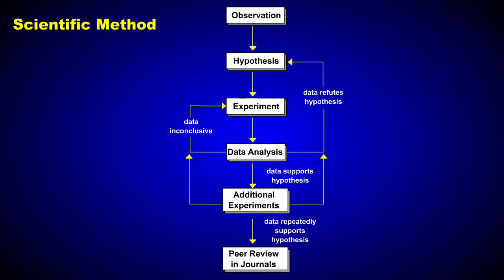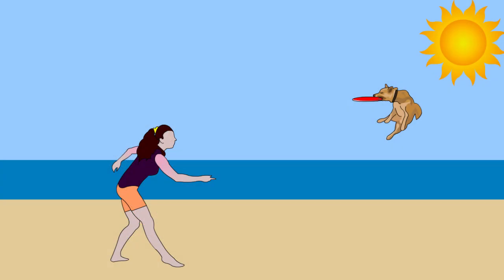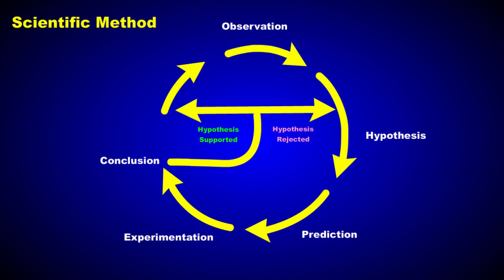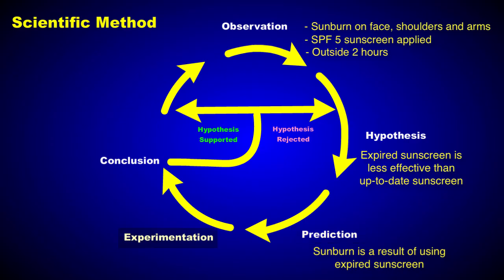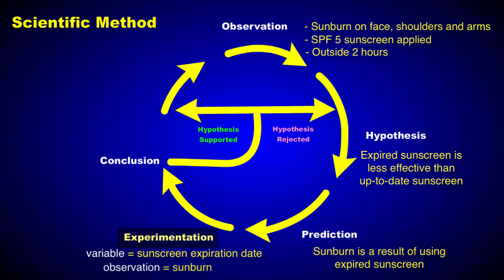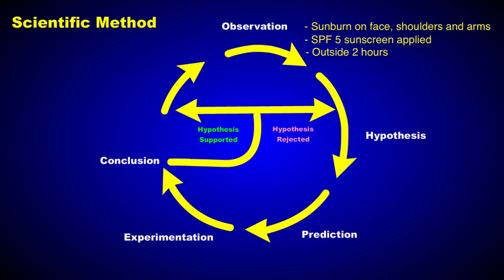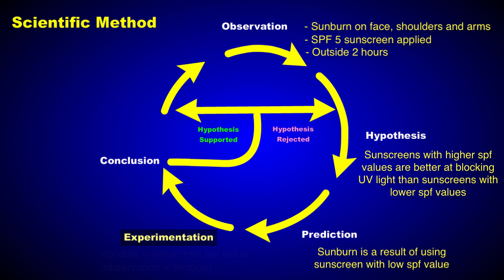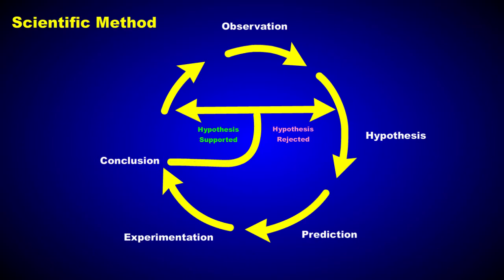The Scientific Method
QUICK AND EASY overview of the scientific method.
 Find more free tutorials, videos and readings for the science classroom at ricochetscience.com